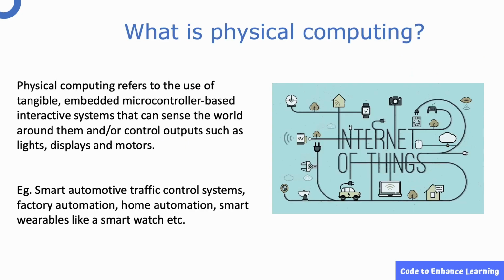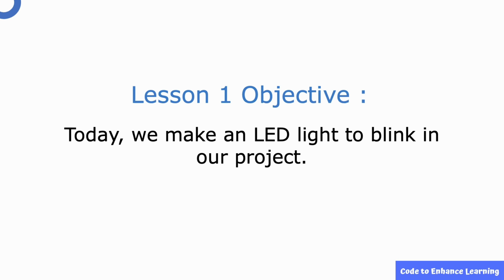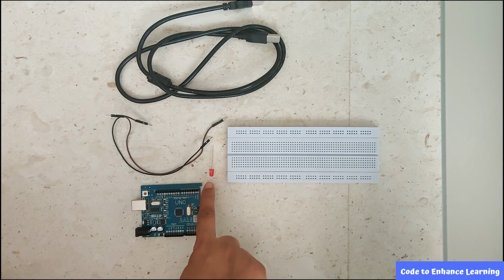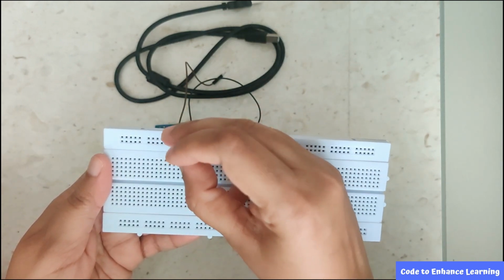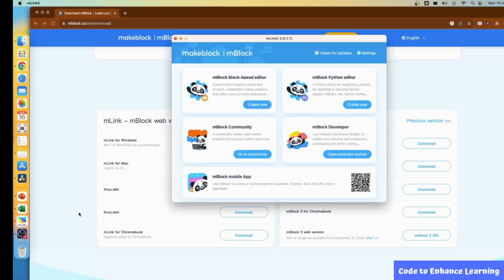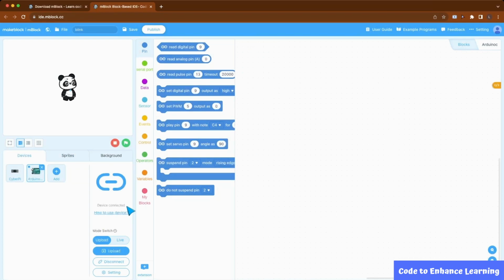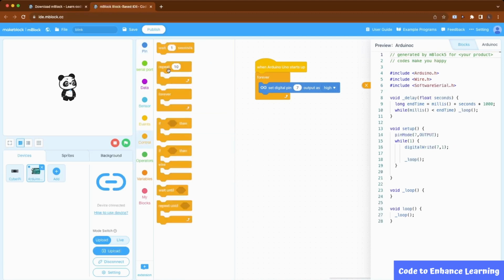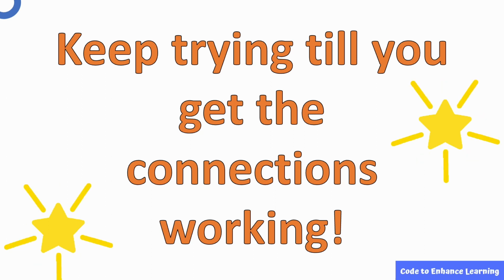Lesson 1 Blink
Learn to make the LED blink to enter the world of physical computing. We will use Arduino and mBlocks to code the Arduino. The following materials are used in the project,
1) Arduino UNO
2) USB Cable
3) LED
4) Breadboard
5) Connecting Wires

Code to Enhance Learning is a nonprofit that uses coding as a tool to build 21st-century skills for children!